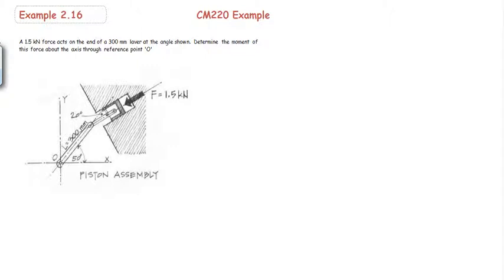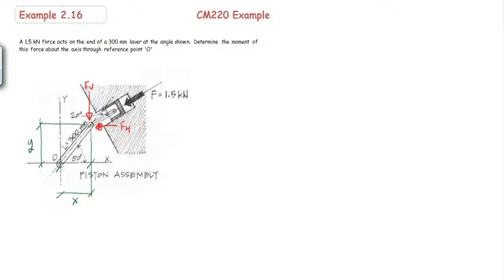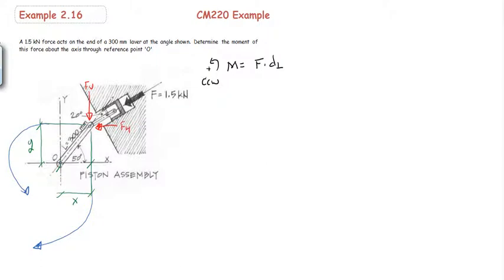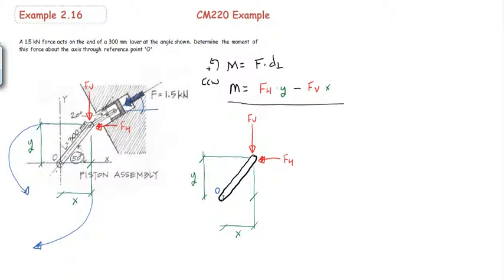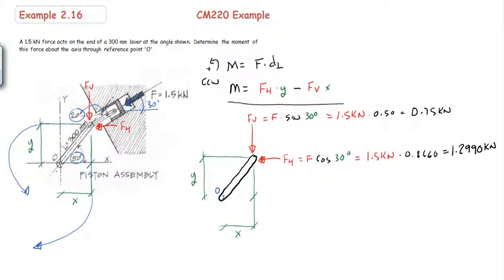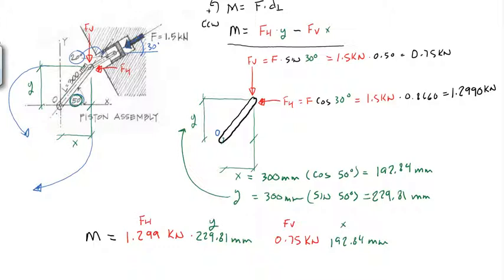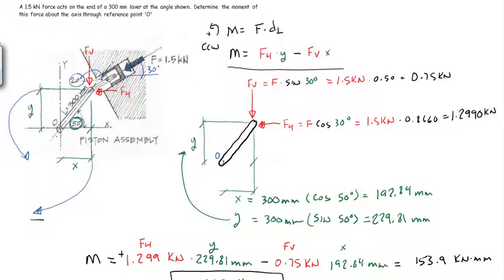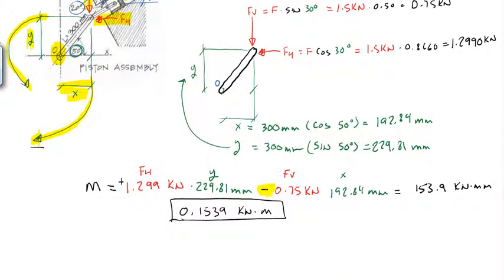Moment of an inclined force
Example problem of determining the moment of an inclined force about a point.
(Reference:  Onouye & Kane, 2012, problem 2.16)